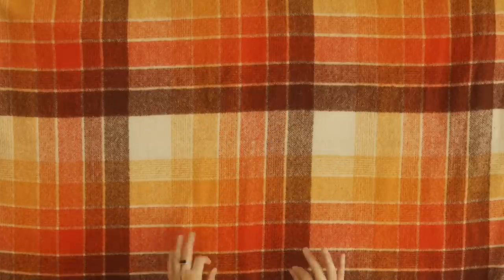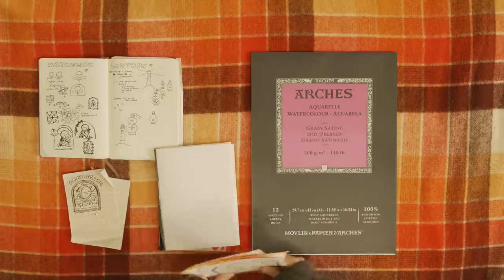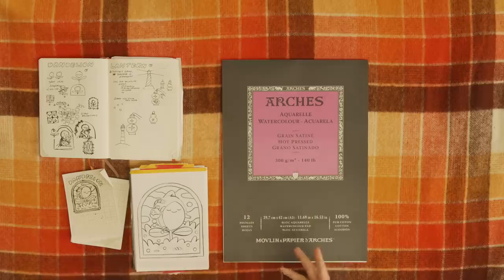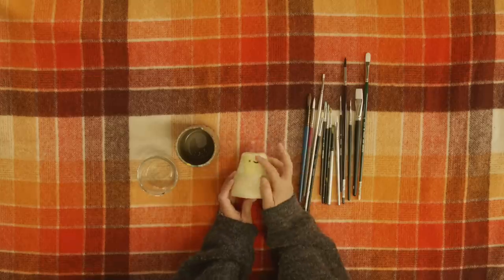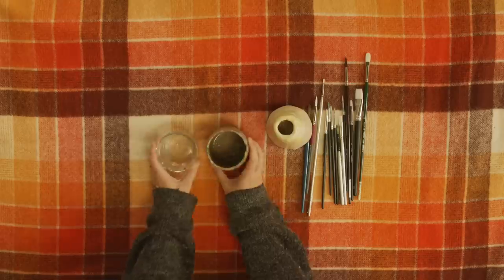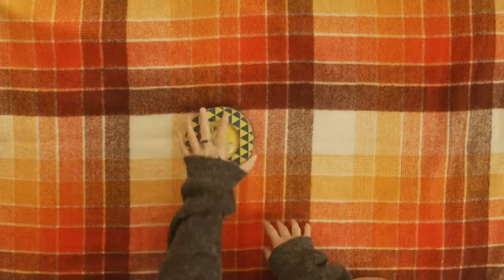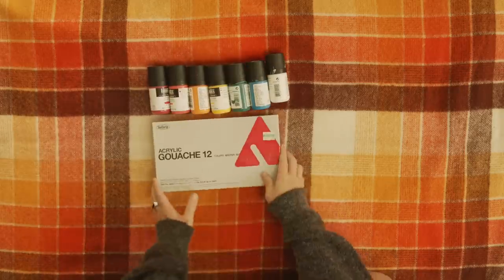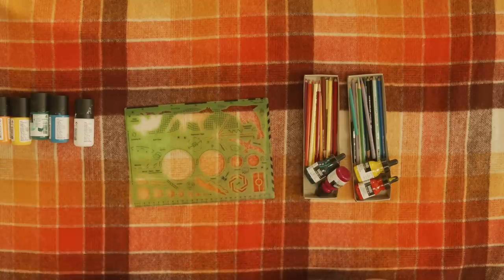PREPARING FOR A MONTH OF PAINTING ✷ STUDIO VLOG 59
When you're gonna paint for a month straight there are things to be done! Let's go to the art store, gather our supplies and rearrange the studio ahead of PEACHTOBER!

✷ ART MATERIALS:
• Prismacolor Premier Coloured Pencils
• Arches 300gsm hot-pressed watercolour paper
• Leuchtturn1917 sketchbook
• FLP gridded paper pad
• Muse Drawing Paper
• Masterson Sta-Wet Palette
• Random Ceramic Flower Palette
• A mix of synthetic round & flat brushes - no particular brand
• Emi Ceramics paint water vessel
• Recycled Jars
• Washi Tape
• Ghost Patrol drawing tool
• Cloth/papertowels for cleanup

'Stairway To Nowhere' — Ernie Barton
'Time Adventure (Chiptune Cover)' — Max Demski

MAILING ADDRESS :
"CHRIS FLP"

Oh hey there little bean, watcha doing all the way down here?